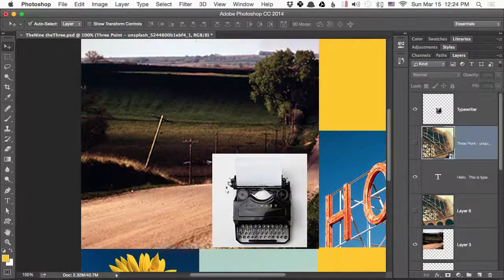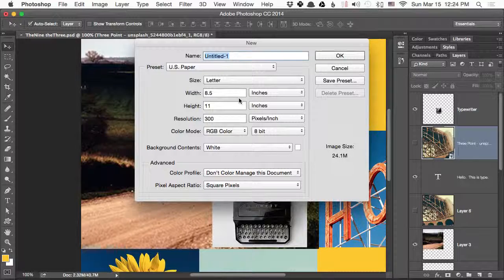34 Photoshop CC Crash - Pixelize This